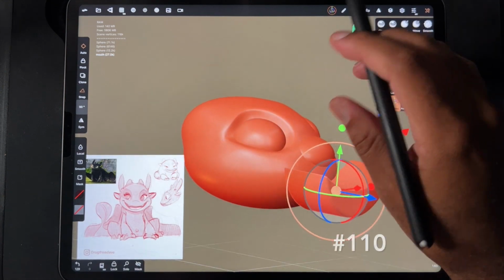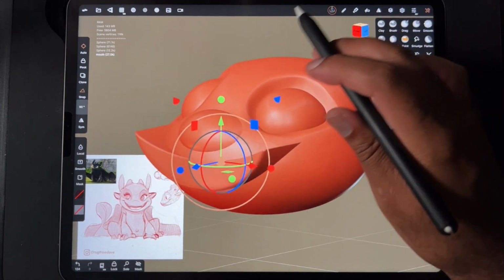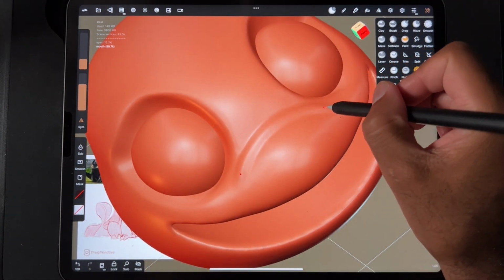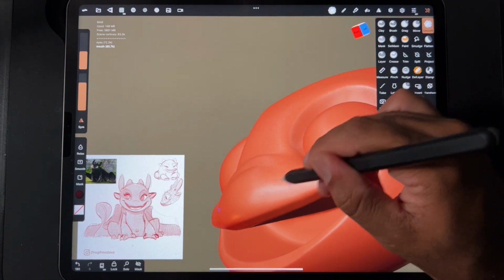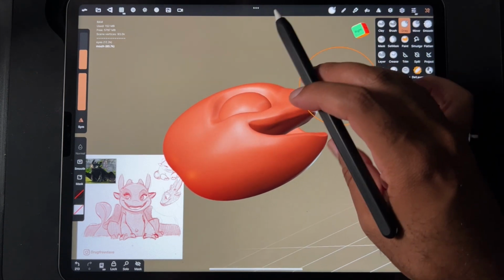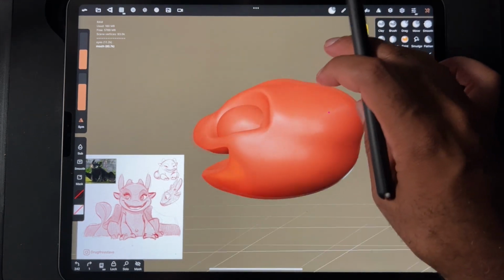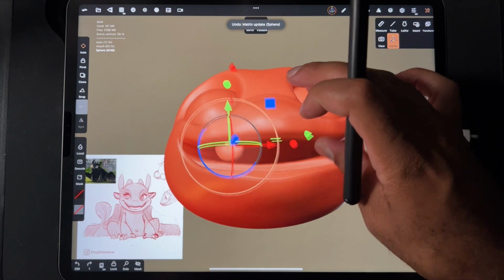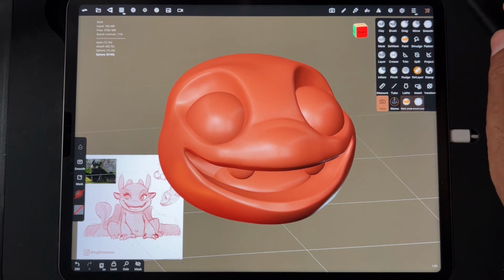3D Sculpt & Chill 110 - Toothless Part 2 in Nomad Sculpt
In this series, i'll be modeling my own disney stylized Toothless! (How to train your dragon). I've always thought he was cute, so its time to give him a nice cute 3d model. Enjoy!

Be Sure to LIKE & SUSBCRIBE for more Art 🎨

(Scroll to bottom of website for pancakes 🥞)

AOIKTYE 4-in1 USB 3.0 HUB